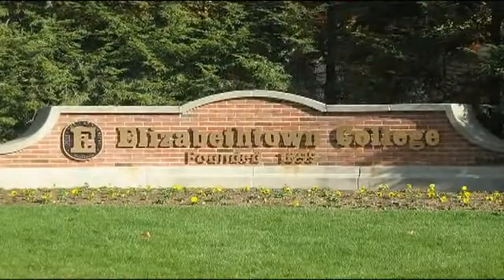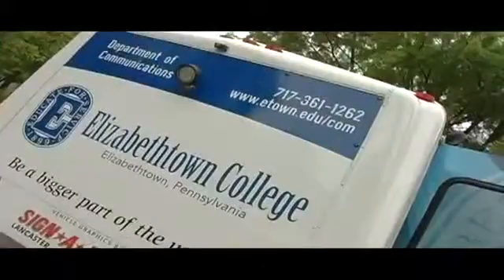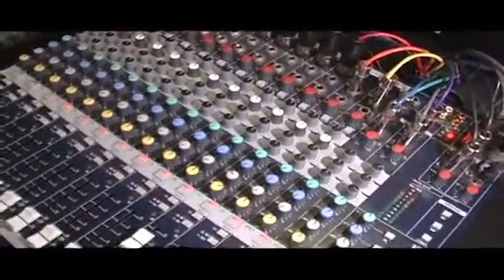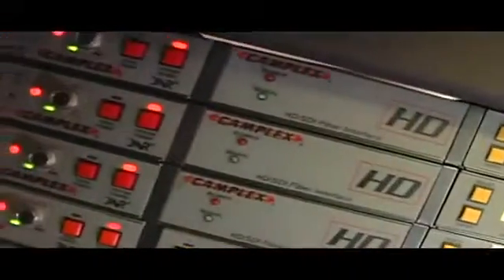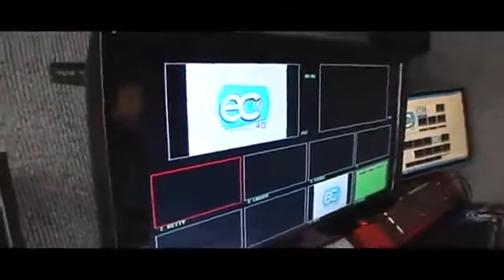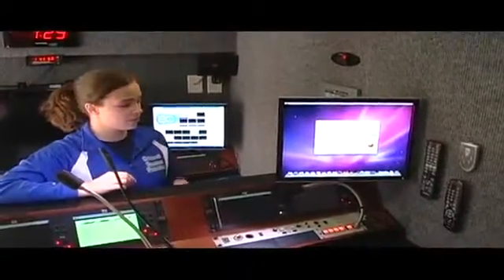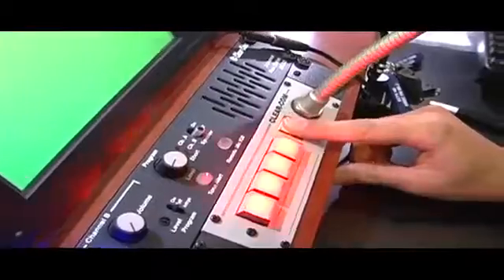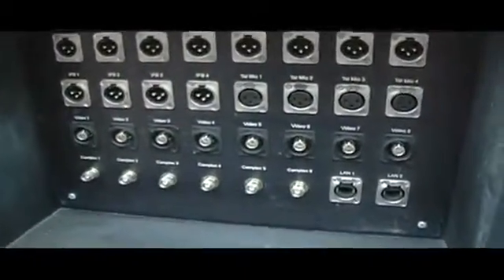Elizabethtown College using the Datavideo SE-900 in a Mobile Truck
Datavideo SE-900 is a modular 8-channel SD switcher with a feature set that may be expanded with additional input cards and accessories. The two piece unit consists of a 19-inch rack mountable main frame, that holds up to 8 input cards, and a control panel. The modular switcher accepts a mix of 8 SD input of your choice including DV, SDI, YUV and Composite Video. Standard outputs include DV, YUV, S-Video (Y/C) and Composite Video.

SE-900 features a built in frame synchroniser and TBC for each channel for flicker free switching between all 8 inputs - in any format.

The preview output includes both next source and next effect, enabling the producer to preview any effects in confidence before "going live" SE-900 features a down stream keyer for easy integration with character generator software such as Datavideo CG-100.

The SE-900 can connect / control the DN-200 (using the included GPI cable).

To accommodate for any delay in DV or SDI equipment SE-900 includes an audio delay function as well as a DV/SDI audio embedder.